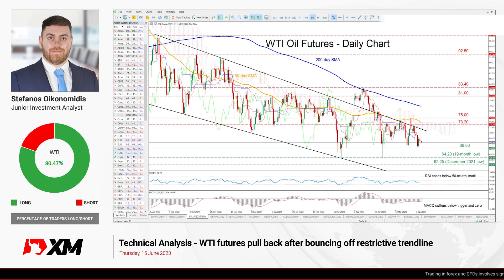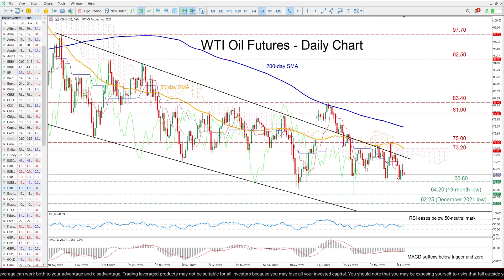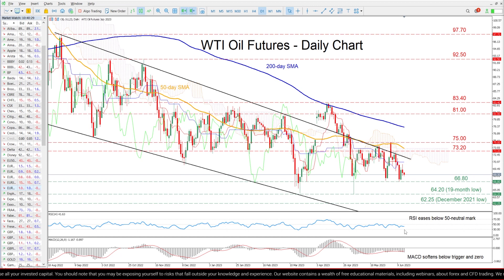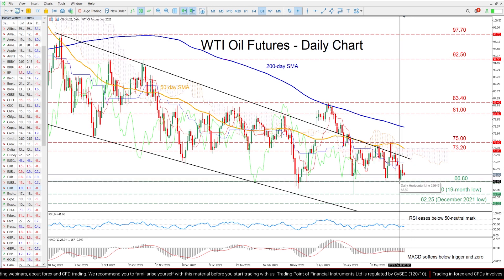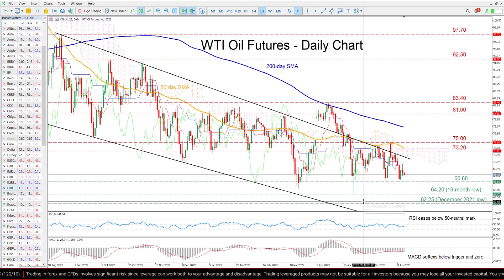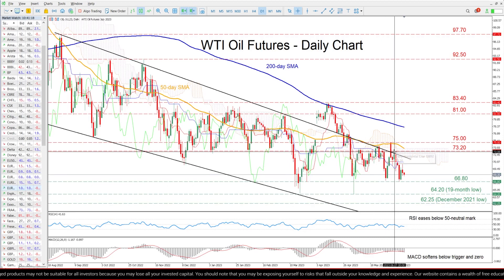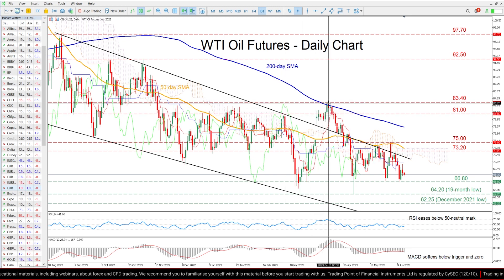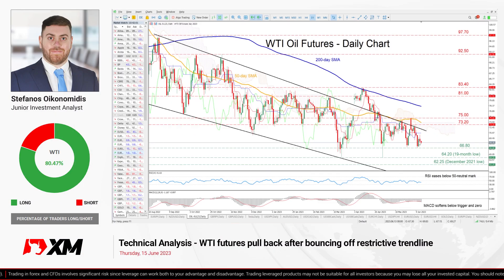Technical Analysis: 15/06/2023 - WTI futures pull back after bouncing off restrictive trendline